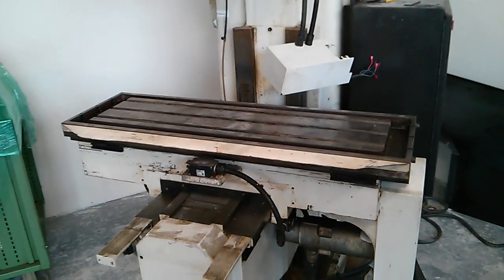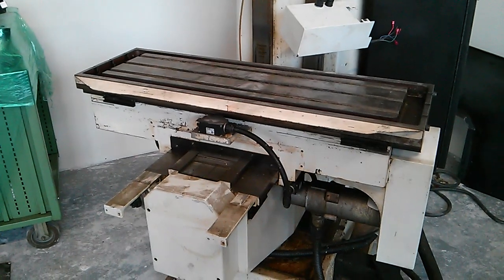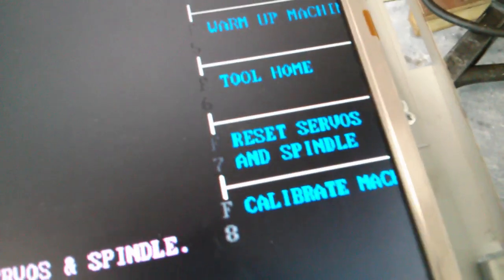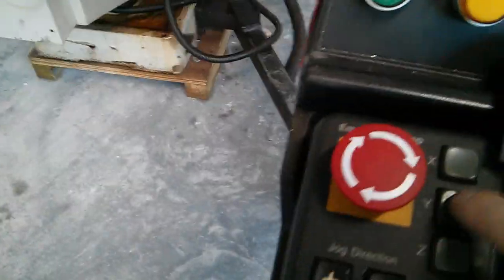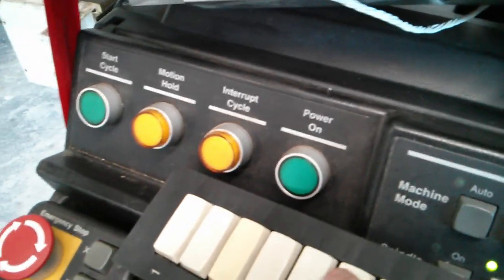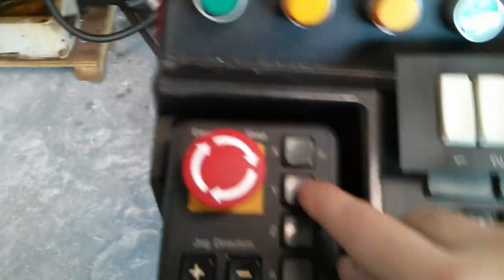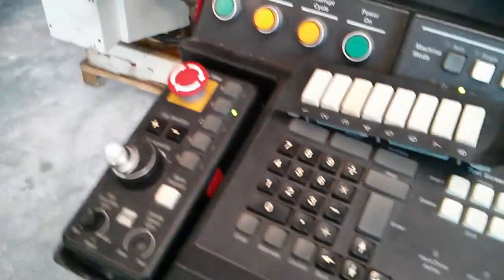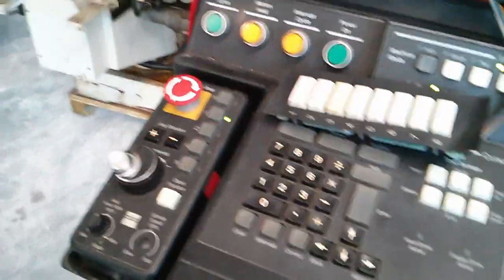Hurco Hawk 5m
I hatelove this machine.